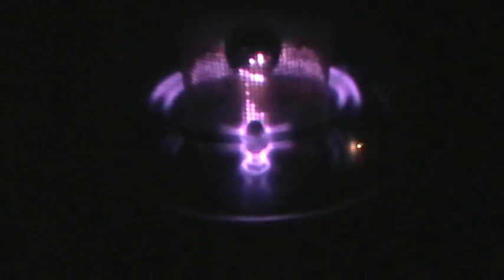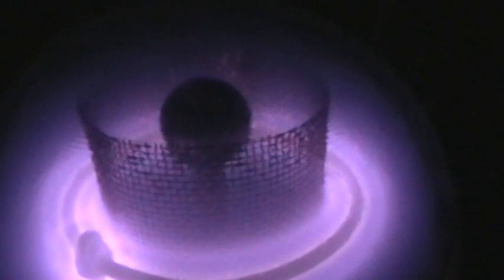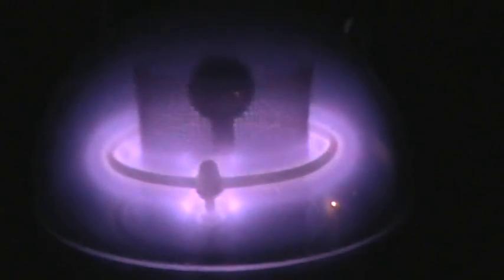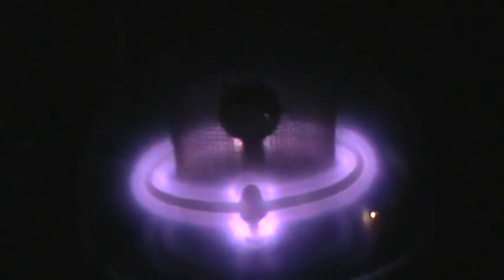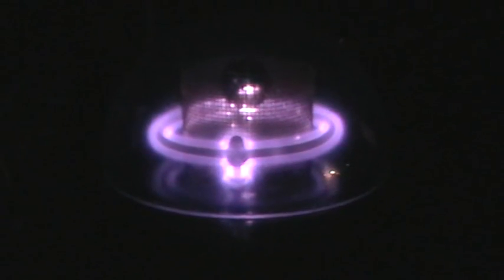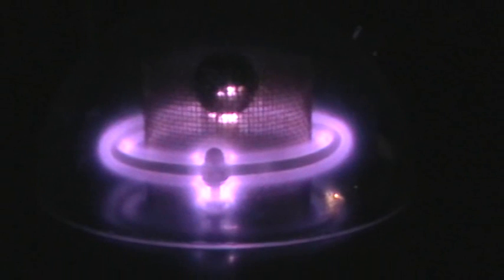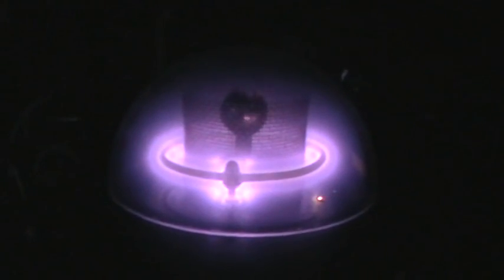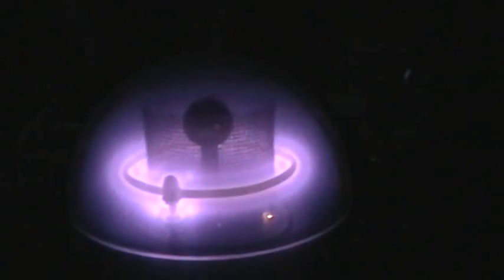Extreme High Voltage: Improved Vacuum Glow Discharge Demonstration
I installed a little ball valve and some better fittings in the vacuum line and vastly improved the tightness of the system.

I can go for tens of minutes now with the pump off and the valve closed before the air leaks in enough to quench activity.  And this also means that the pump pulls down faster and to a lower ultimate pressure, which of course once again changes the character of the glow discharge plasmas.

The driver is the same one I used for my earlier Jacob's Ladder videos. It uses 2 ea. IRFP260 mosfets on small heatsinks in a Zero-Voltage Switching (ZVS) circuit and seems very robust. I haven't managed to blow any of its components since I built it, although I did blow out a flyback transformer by leaving it running for too long while distracted by teh internest.

 For the hot arcs at ambient pressure in the Jacob's Ladder I use 24 volts supply and fuse the input at 7 1/2 amps. In this glow application the system "only" draws 6 amps or so at 24 volts input, depending on the level of the vacuum.

I am amazed that the driver will actually still oscillate and supply enough power for the glow at an input of only 5 or 5.5 volts. The mosfets clearly won't be turning fully on at that low gate drive voltage and so will be dissipating a lot of the input power internally; it won't even be getting to the glow itself.

I am still "floating" the grid; it's not hardwired to anything yet. Next I'll be putting in another feedthru and some connecting wiring for the grid or other active element.